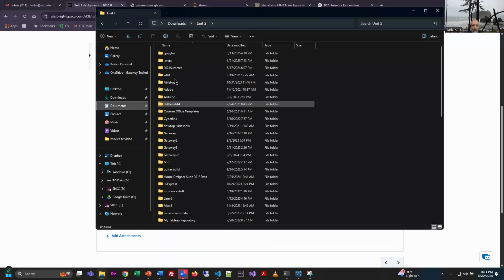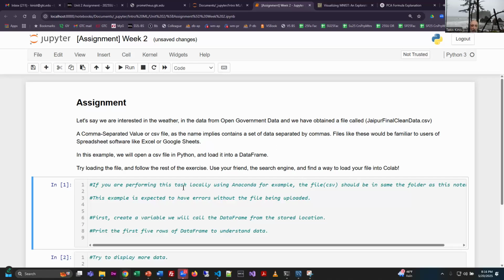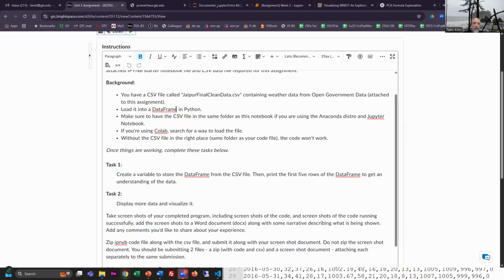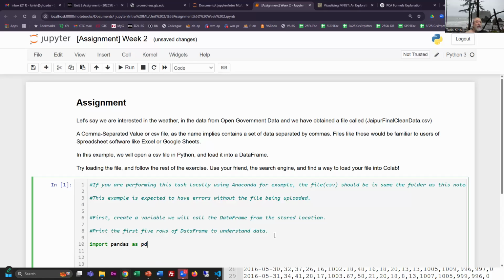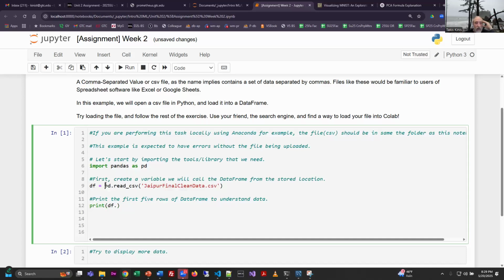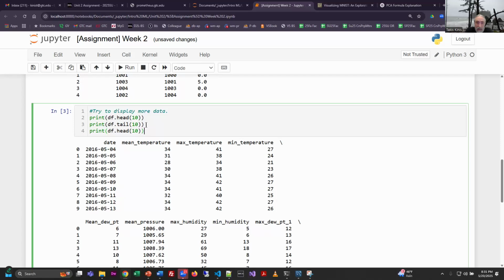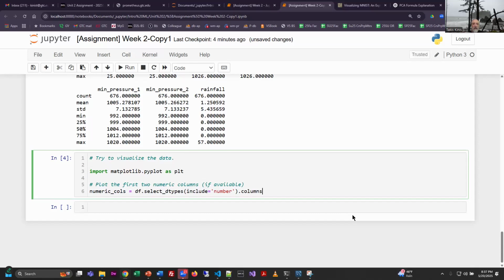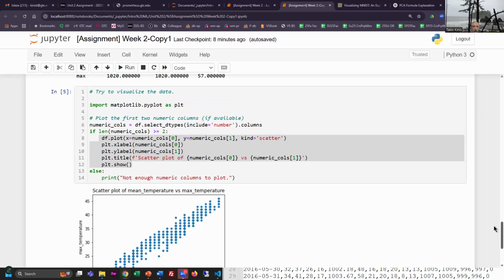Intro to ML - Unit 2 Python Exercises - Loading data into a data frame and visualizing - Summer 2025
Introduction to Machine Learning (ML) - Recorded during a live class session 5-20-25 for GTC. We cover the completion of the Python exercises for this unit. We also discuss how to work with ipython notebook files, including Jupyter Notebook, and by using VS Code. Then we complete the exercises. This content is based on Intel's AI for Workforce training materials. This video is intended for students enrolled in my class, but others may also find it helpful.